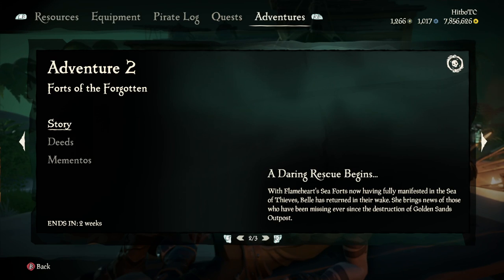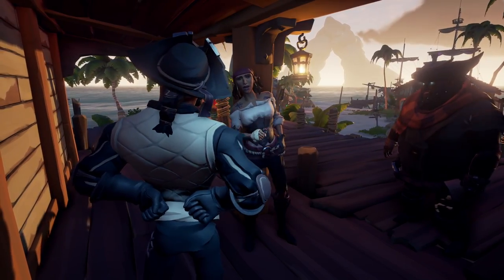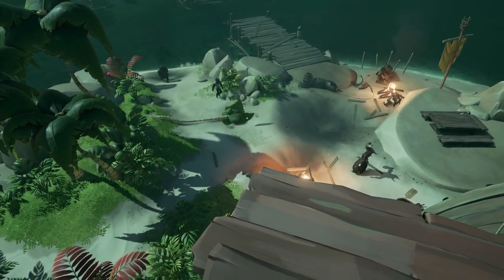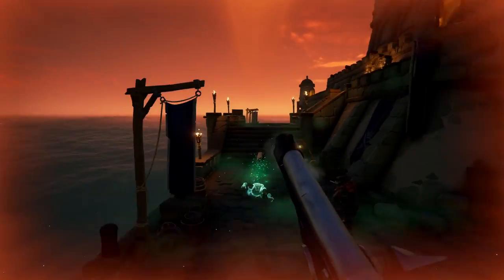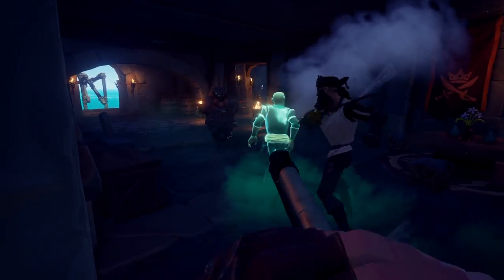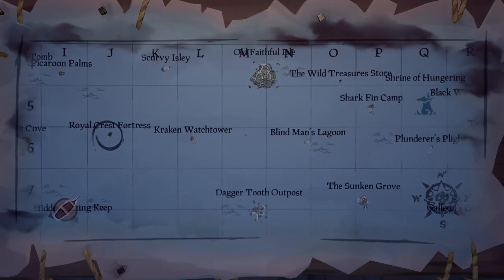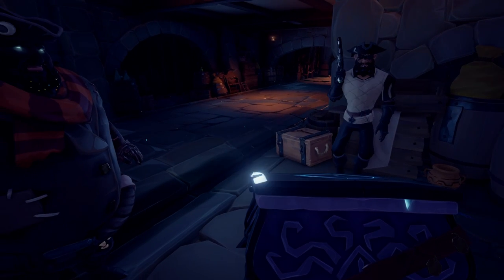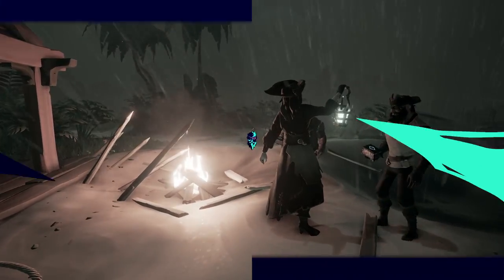FULL GUIDE for FORTS OF THE FORGOTTEN - Sea of Thieves Adventure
Everything you need to know to complete the new Sea of Thieves Adventure Forts of the Forgotten in Season 6!

MONDAYS | 1pm
TUESDAYS | 8am
WEDNESDAYS | 8am
THURSDAYS | 8am
FRIDAY | 8am